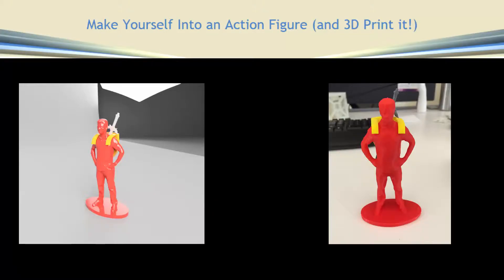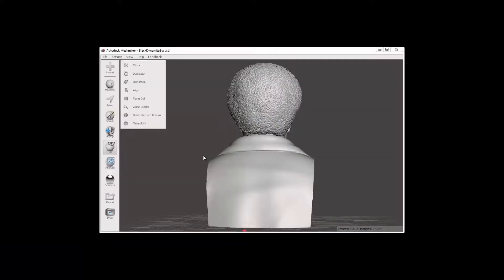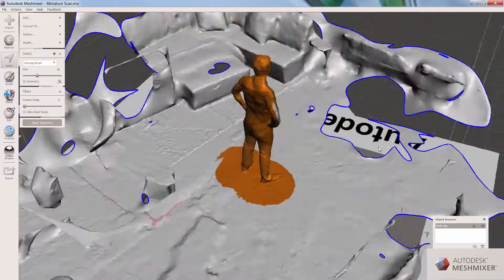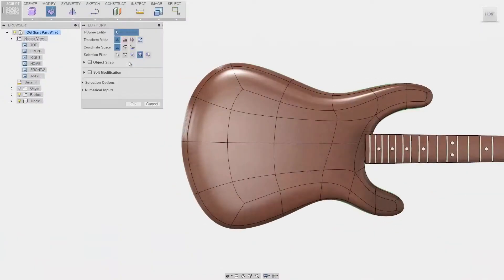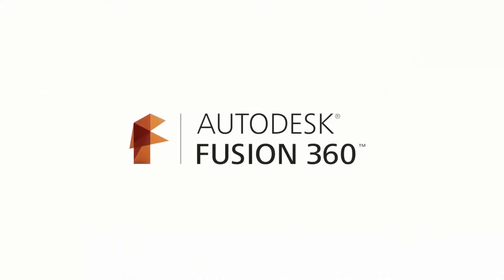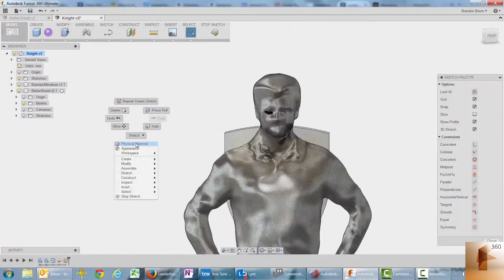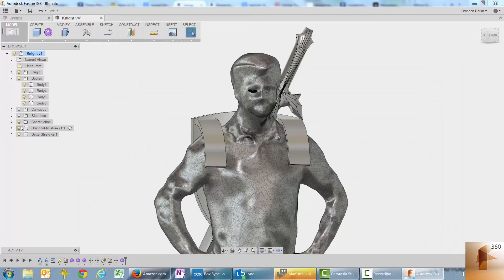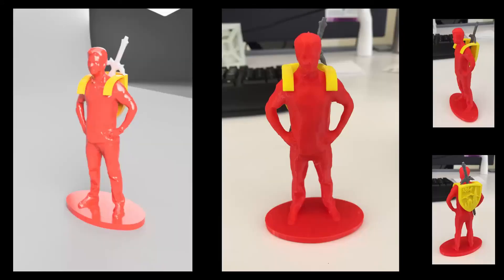Intro to 3D printing series - Make Yourself Into an Action Figure!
This quick video is a guide to turning yourself into an action figure using 123D catch to scan yourself, meshmixer to clean up the file, Fusion 360 to design accessories, and Makerbot to print it out.  A great way to teach 3D printing to all levels!